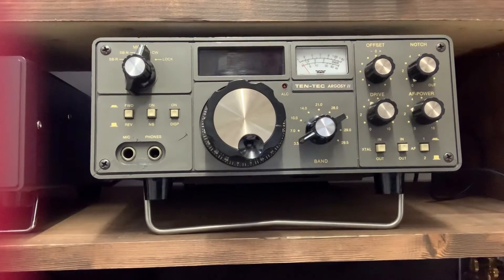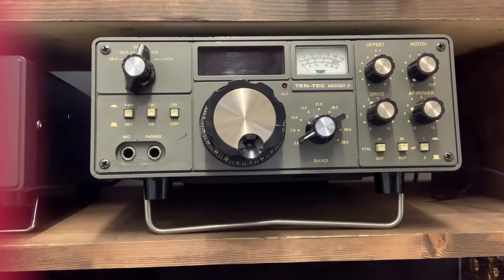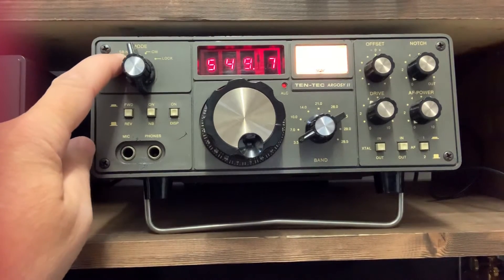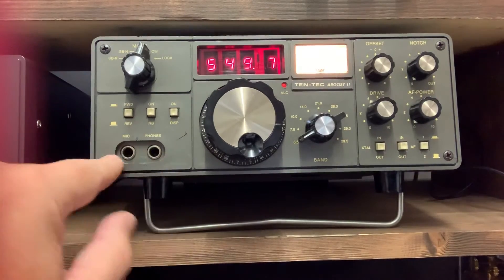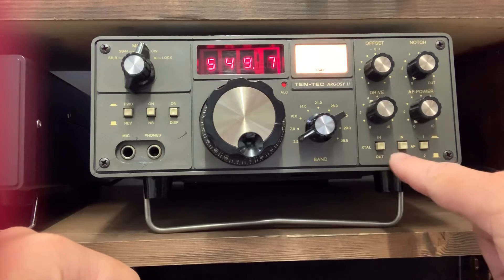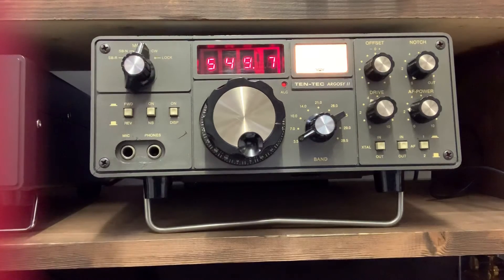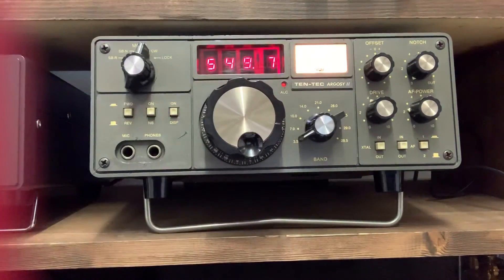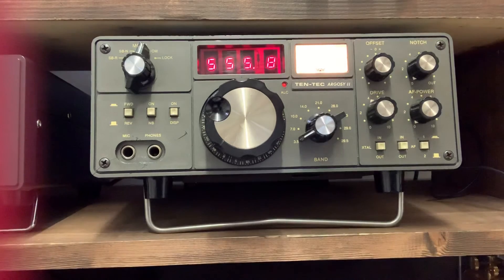A look at the Ten Tec Argosy 2 with G0PNM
A quick look at the Argosy 2 from Ten-Tec. It’s a 5w and 50w rig, ideal for QRP portable ops! Full QSK but no internal keyer. Enjoy!